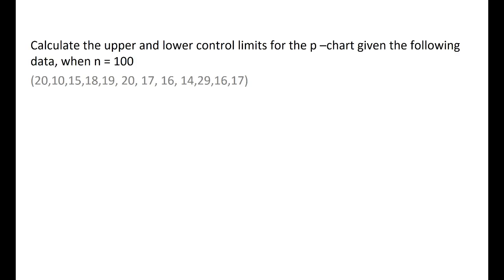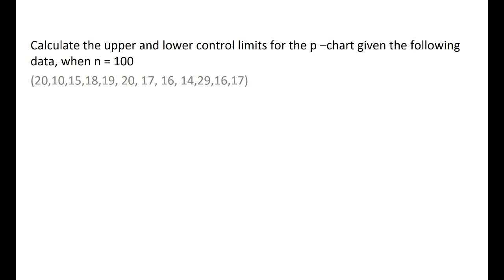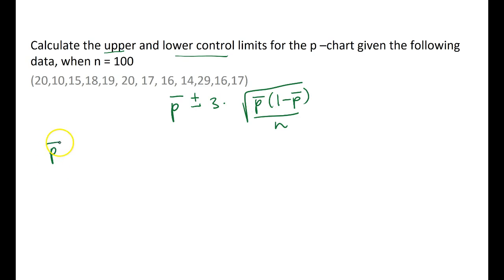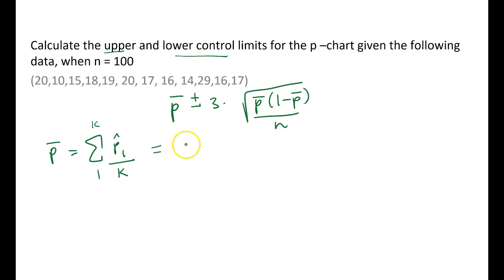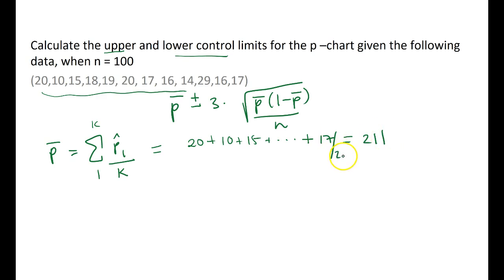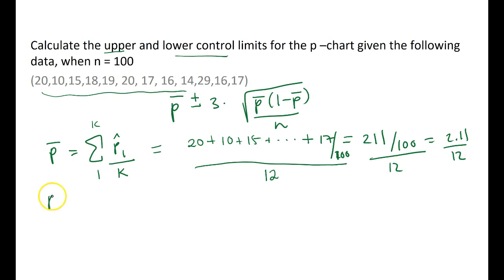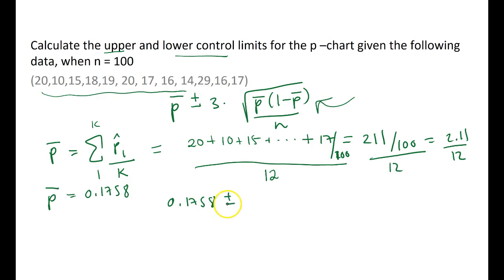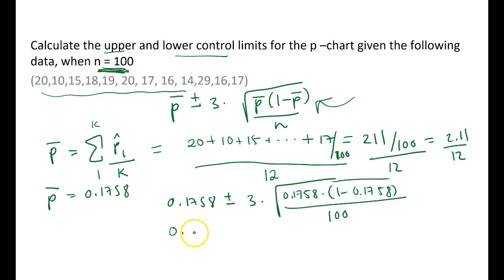Control Limits for p-chart by hand